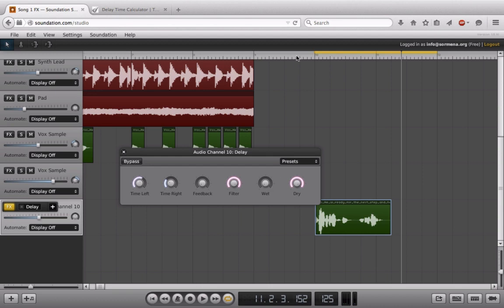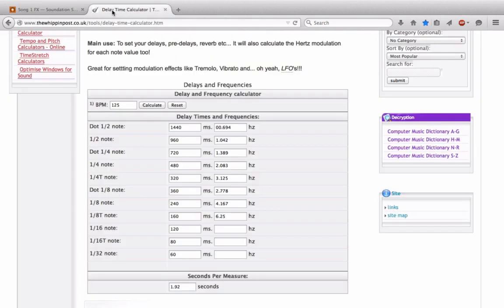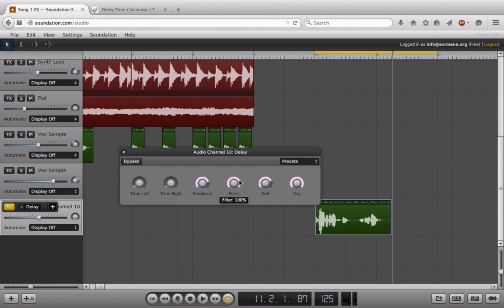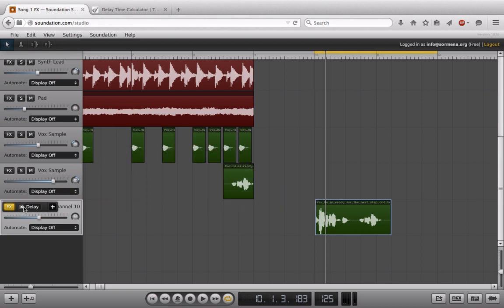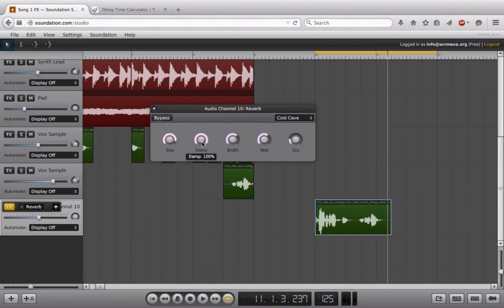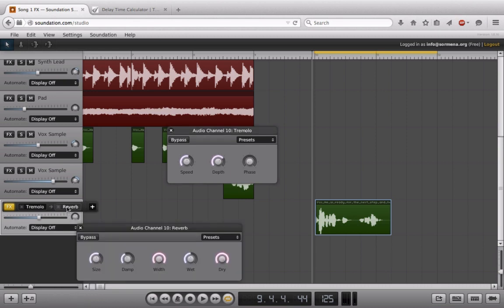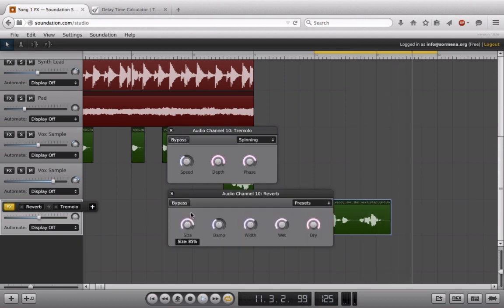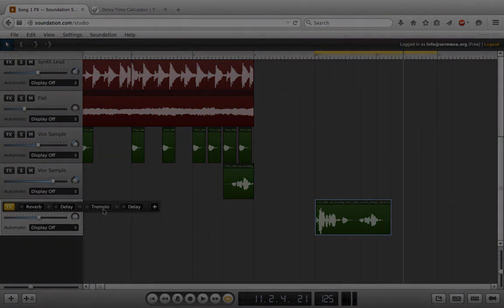Soundation - Time Based Effects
On paper it's easy to split audio FX into our three categories (time, amplitude, frequency/timbre). But when you actually listen to what the FX are doing you'll realize that categorization isn't as black and white as you might like.

In this lesson we take a look and listen at what I would call the "time" based FX inside of Soundation. Those FX are the delay, the reverb, and the tremolo. However, upon listening to these FX you might find that something like the reverb should actually fall into the frequency/timbre category. And you know what you might be right. There is no right or wrong way to categorize these FX, just remember it's your ear that should guide your decision making not your eye.